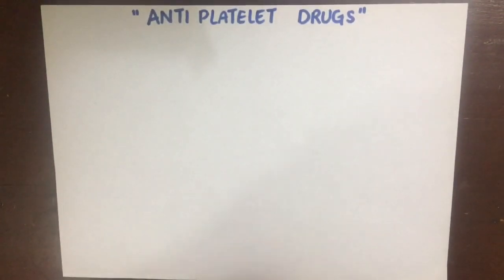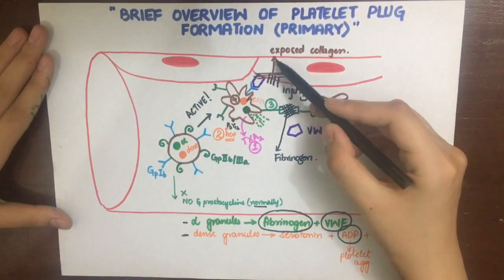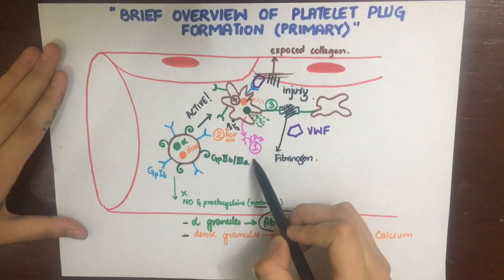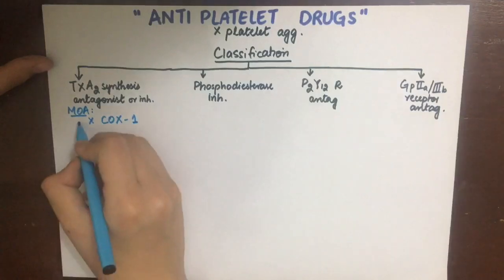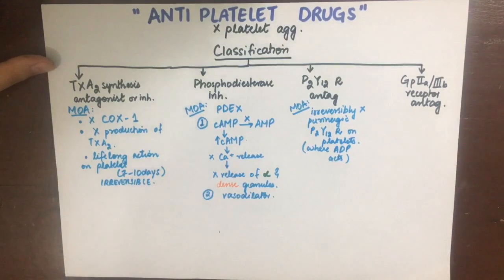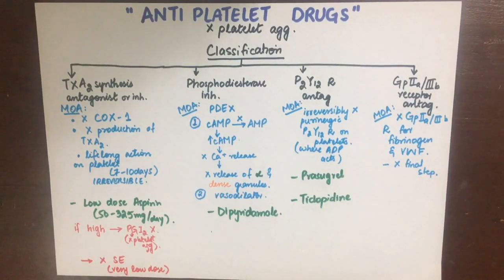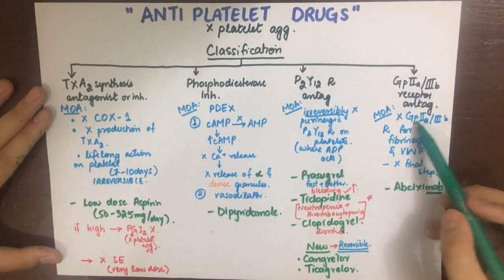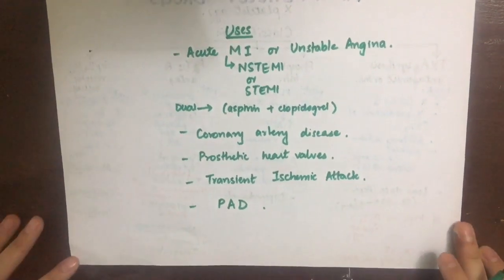Pharmacology-Antiplatelet drugs-Blood- MADE EASY!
Anti platelet drugs
What they do?
Recap of primary platelet plug formation
Sites of action of these drugs
Classification
Side effects